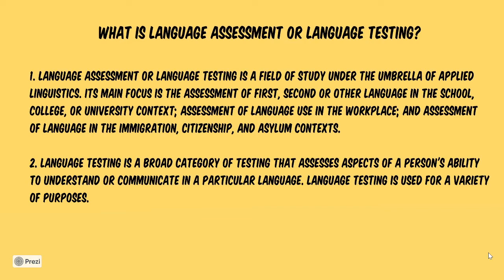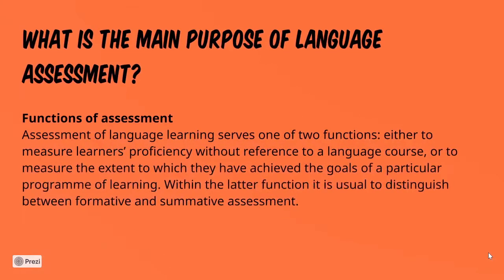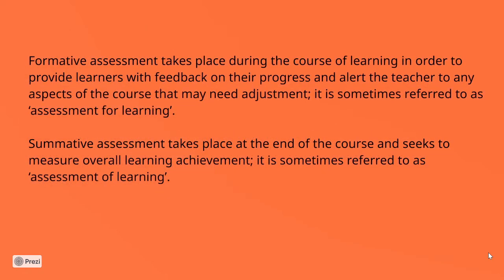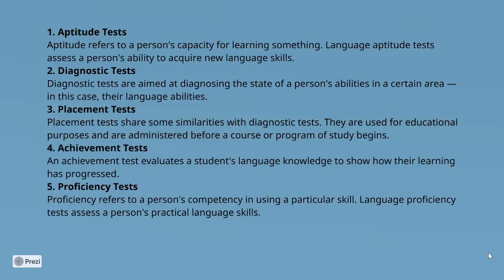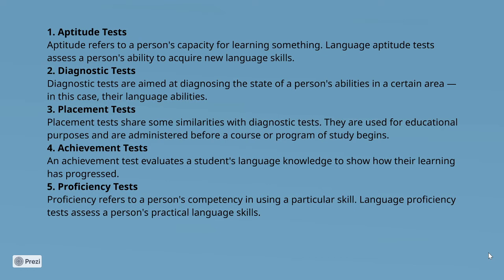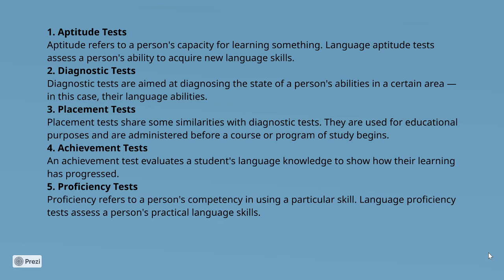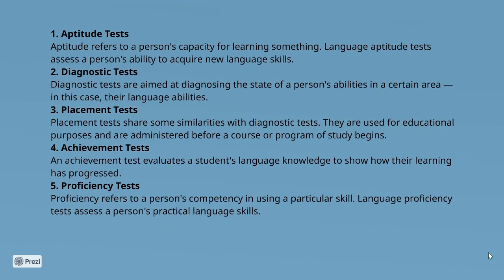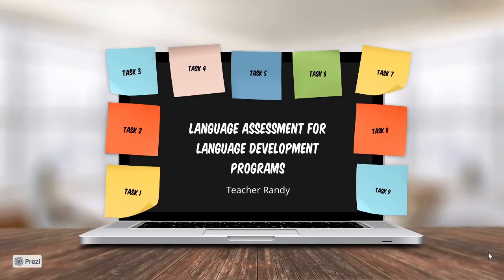Language Assessment for Language Development Programs | Teacher Randy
Let's talk about Language Assessment and discuss its role in designing our own Language Development Programs. Watch the video!